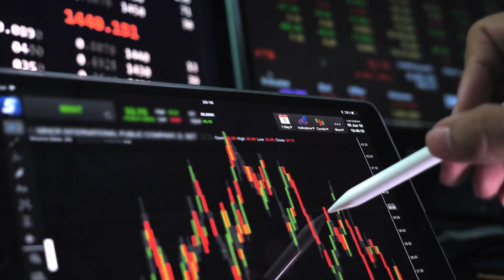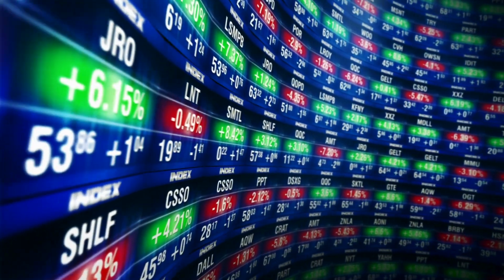Understanding Stock Valuation How to Know If a Stock is Overpriced or Undervalued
Stock valuation is a fundamental concept in investing that allows investors to assess whether a stock is priced fairly in the market. Understanding whether a stock is overpriced or undervalued is essential for making informed decisions and maximizing returns. While the stock market can often appear unpredictable, using specific valuation techniques can provide a clearer picture of a stock’s potential. By analyzing a variety of factors, investors can determine if a stock is trading at an appropriate price based on its intrinsic value and the financial performance of the company behind it.